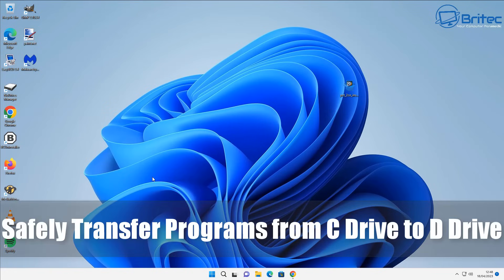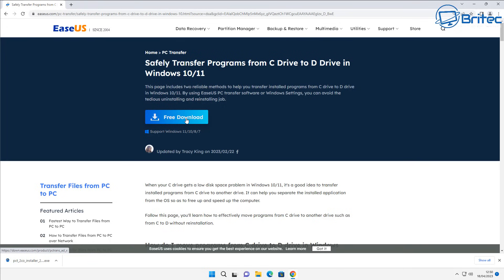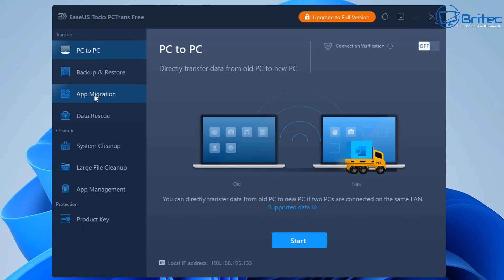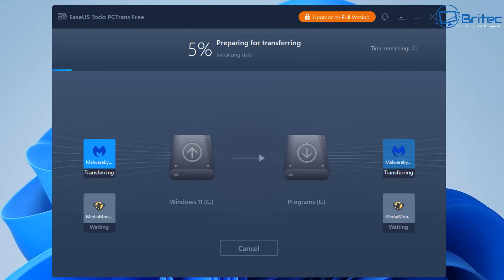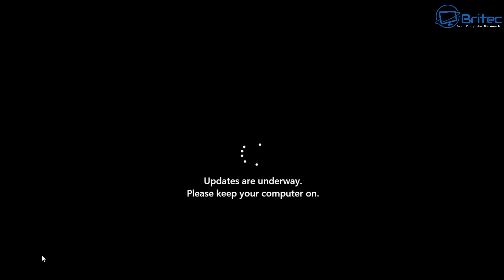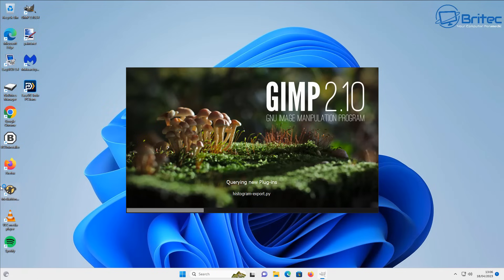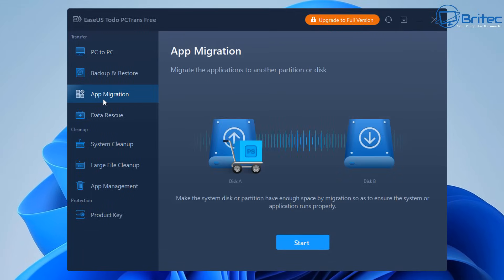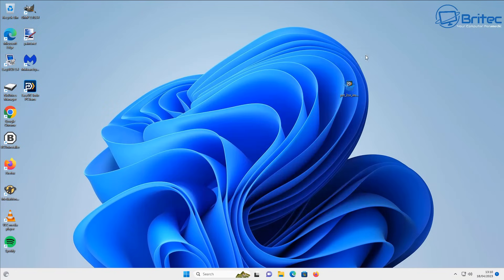Safely Transfer Programs from C Drive to D Drive for Free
If your drive is becoming full and you wan to migrate programs from one drive to another without uninstalling them, then the good news is you can. I will show you how to move programs from C Drive to D Drive in windows 11 or windows 10.